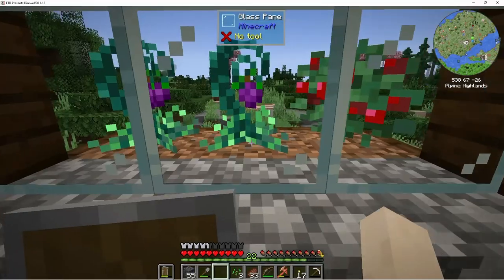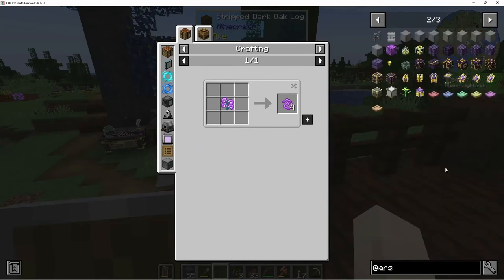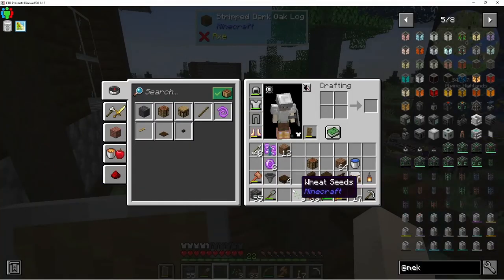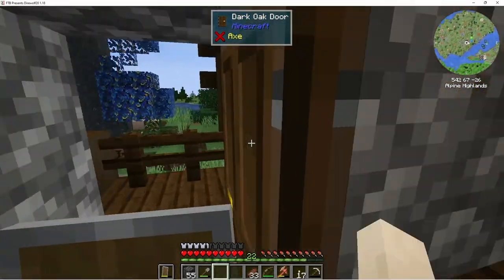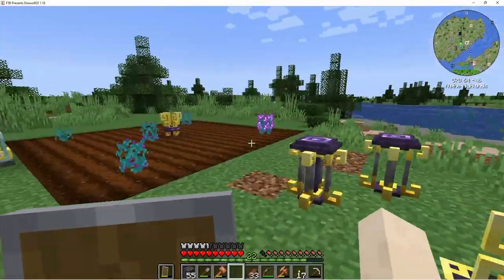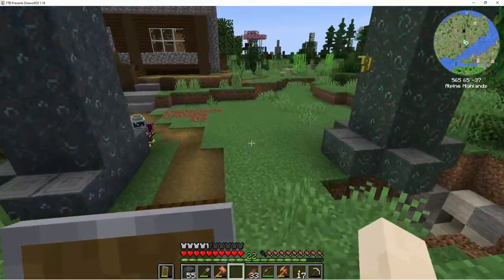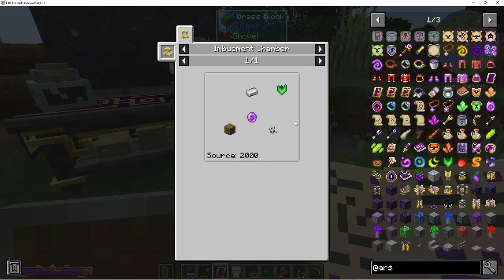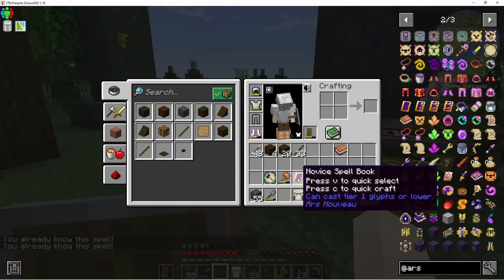DireWolf20 1.18 Let's Play Episode 23: Ars Nouveau Progress